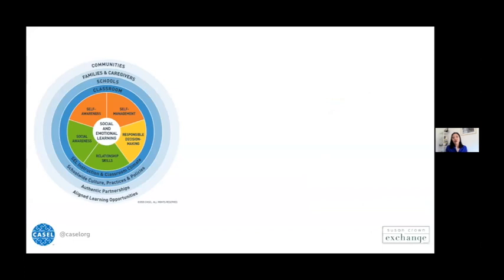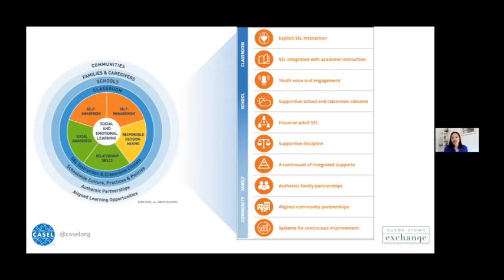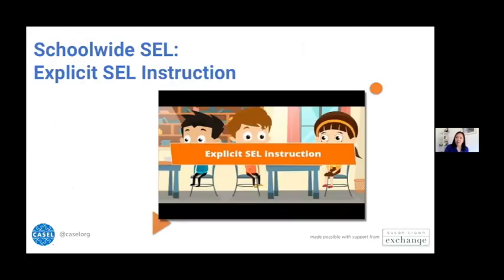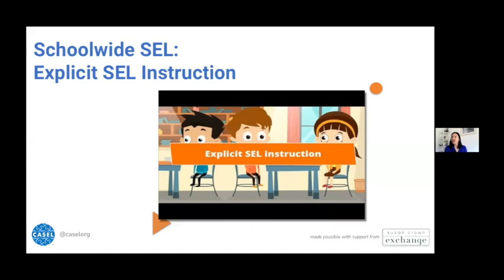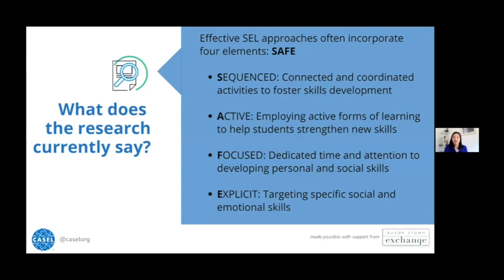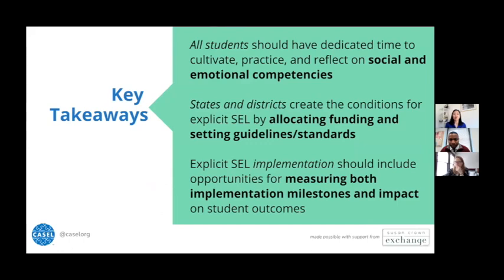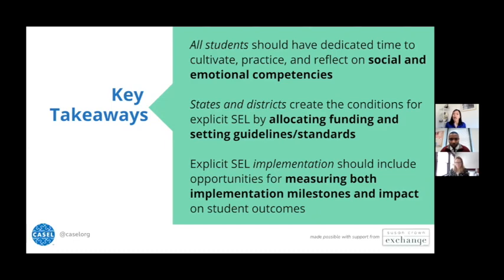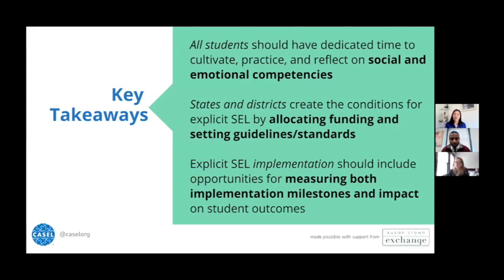Part 1: Explicit SEL Instruction: Demystifying Systemic Social and Emotional Learning (SEL)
All students should have dedicated time to cultivate, practice, and reflect on social and emotional competencies. What should we consider to ensure the opportunity is developmentally appropriate and culturally responsive?

This monthly series of thought leadership webinars addresses ten key aspects of high-quality systemic SEL. Recommended for: Education leaders and researchers at the state, district, and school levels.

Register for the series under Upcoming Events at casel.org